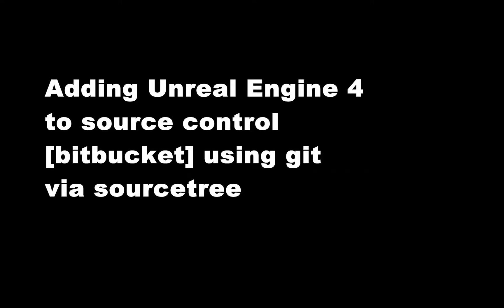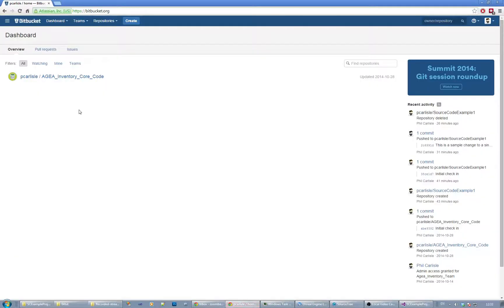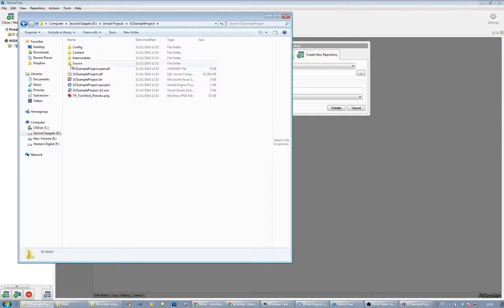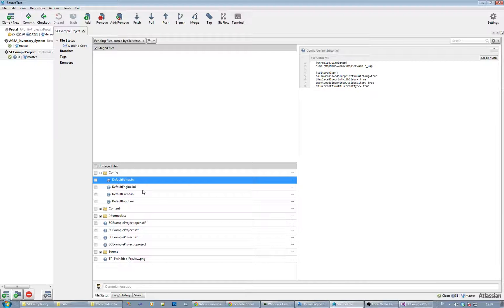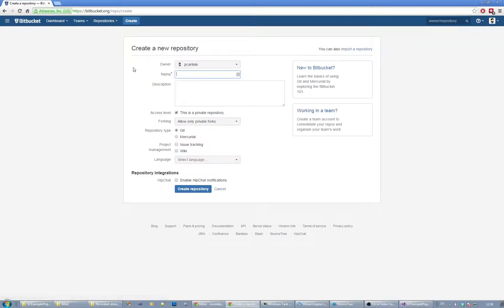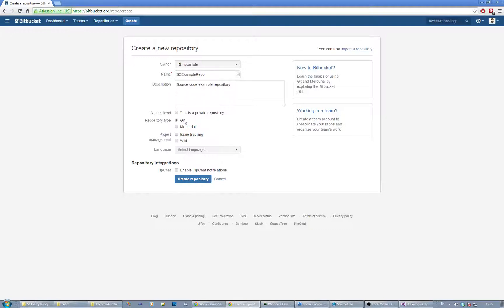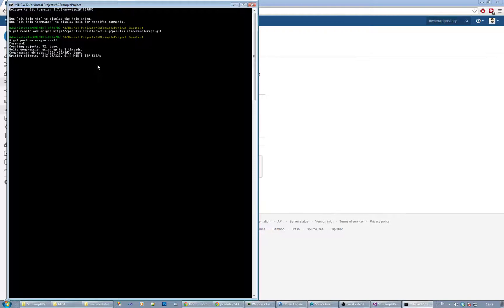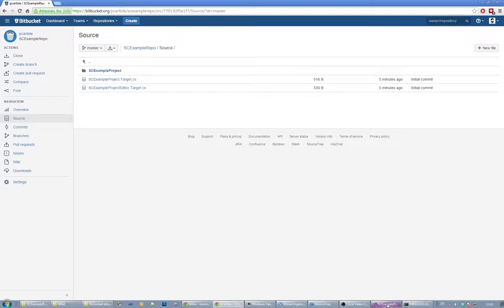Using sourcetree to add an Unreal Engine repository to bitbucket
A quick tutorial on adding an Unreal Engine repository to bitbucket using the SourceTree client.